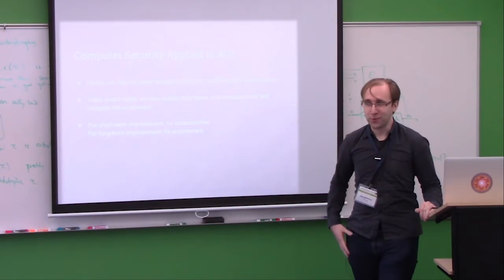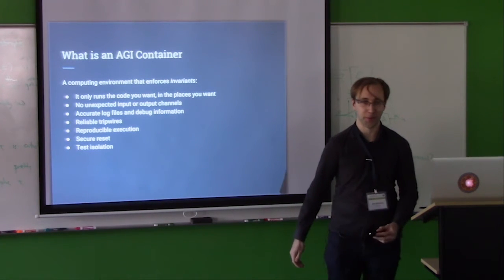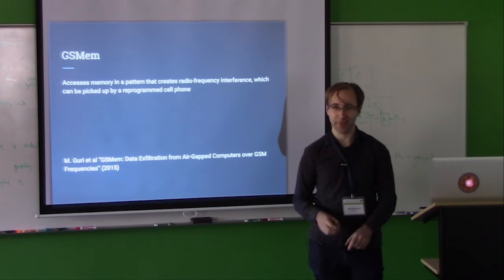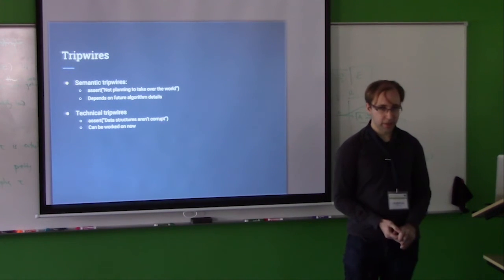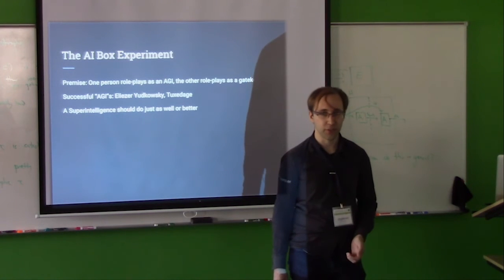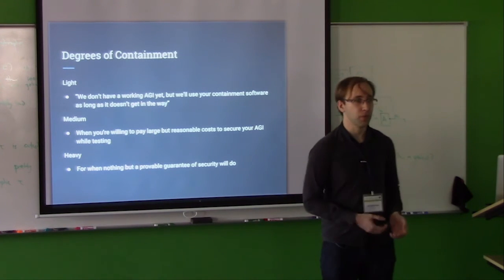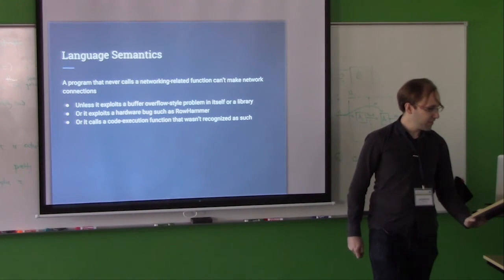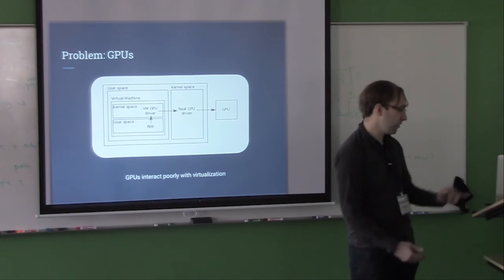Jim Babcock – The AGI Containment Problem – CSRBAI 2016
Presented at the 2016 Colloquium Series on Robust and Beneficial AI (CSRBAI) hosted by the Machine Intelligence Research Institute (MIRI) and Oxford's Future of Humanity Institute (FHI).